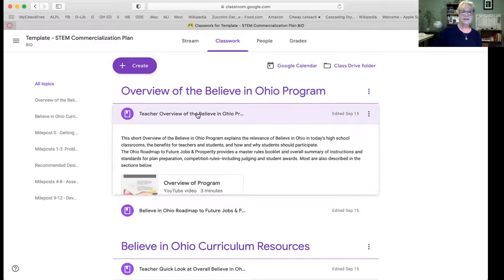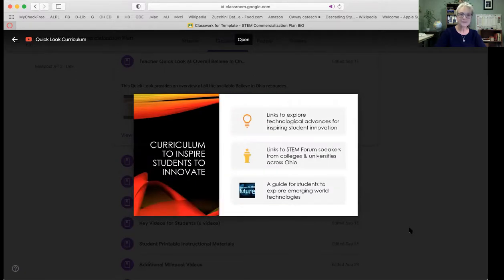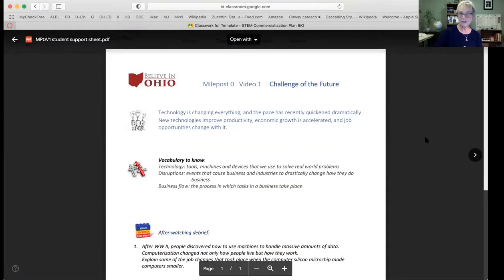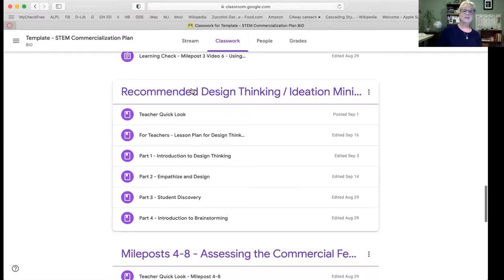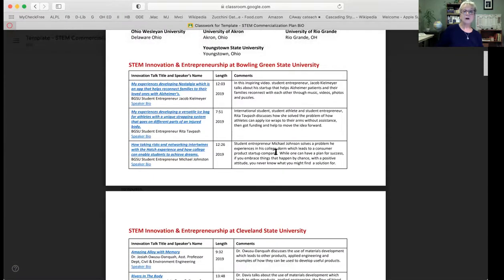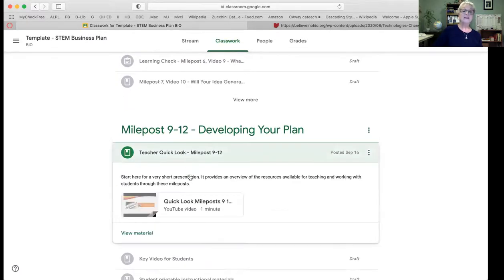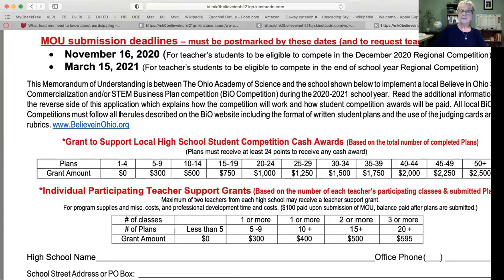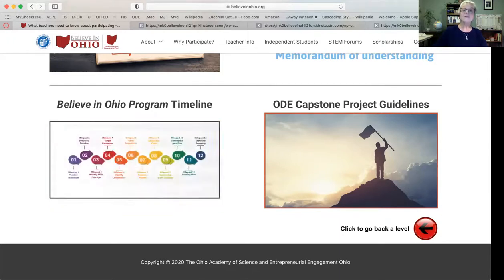Believe in Ohio Walk-Through of Google Classroom